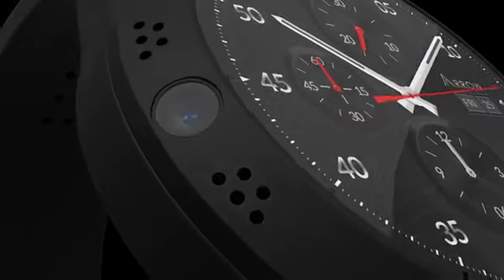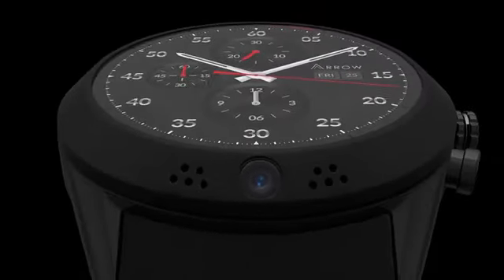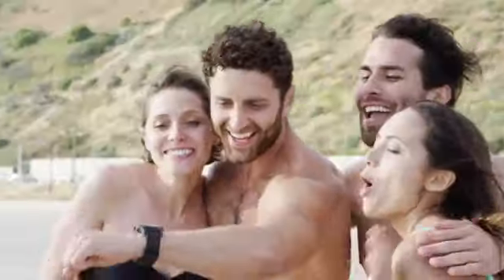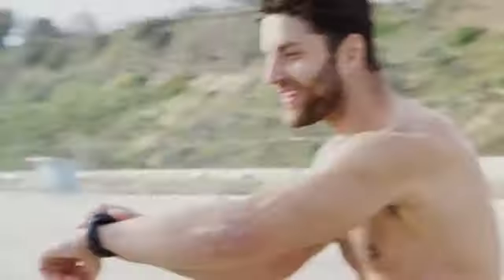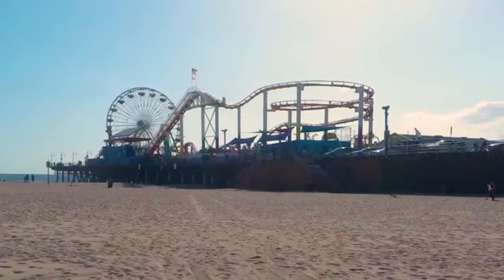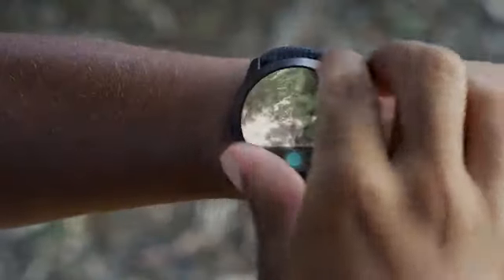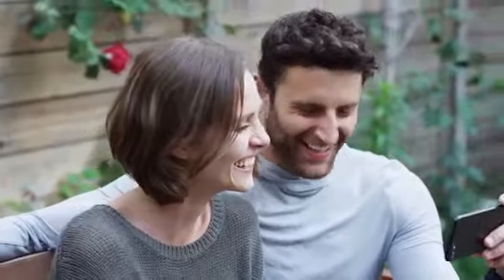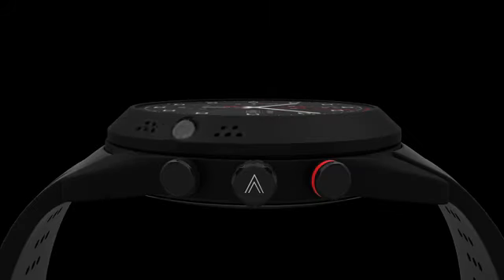Arrow - Smartwatch with 360 Rotating HD Camera.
HD photo/video, notifications, health activity, control/play music & more – all from your wrist.

Arrow is the world's first smartwatch with a 360° rotatable 1080P HD camera. Arrow is meticulously engineered for functionality, while designed to be versatile with any style & is compatible with Android & iOS smartphones. Hands-free calls, texts, fitness tracking and music on the go - Custom alerts, reminders, events, calendar, weather and social media— Capture, record, edit & share instantly. With it's integrated camera, Arrow reimagines the way you'll use a smartwatch.